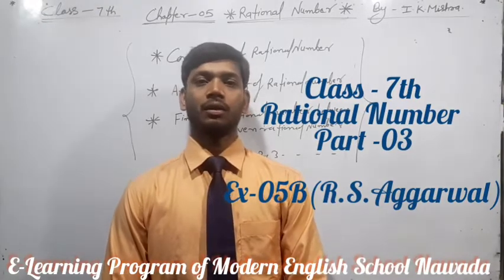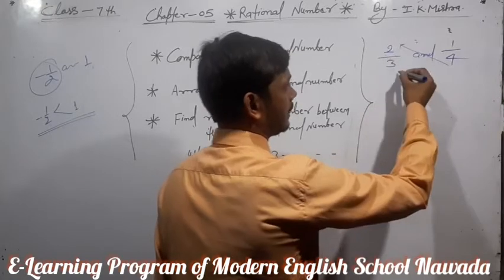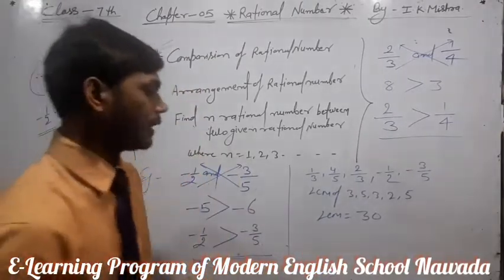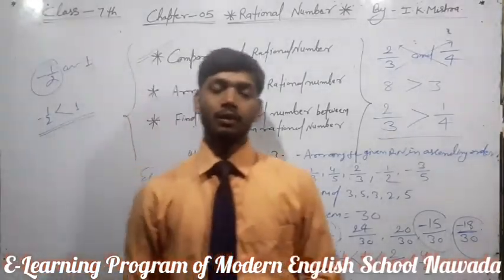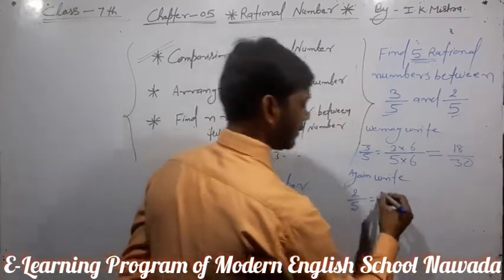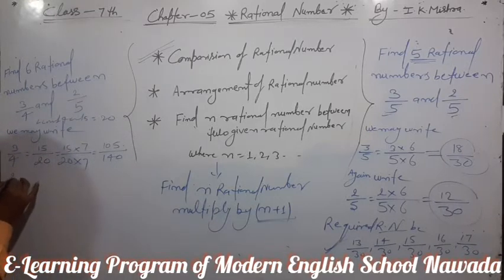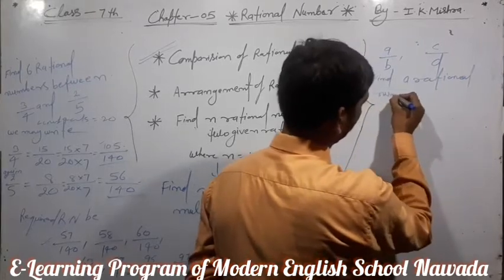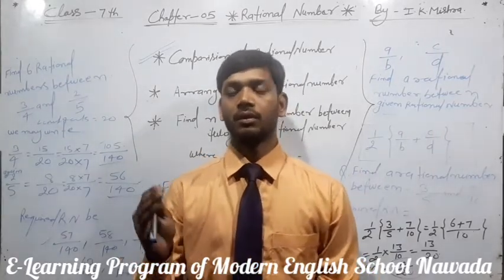For Class-07th Rational Number part-03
By- I.K.MISHRA